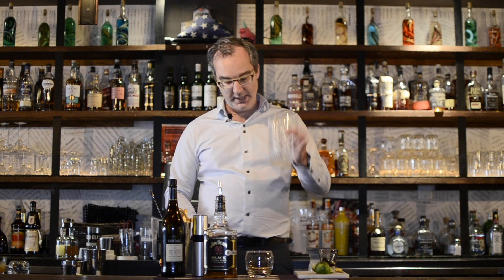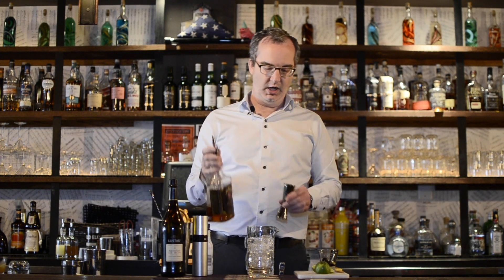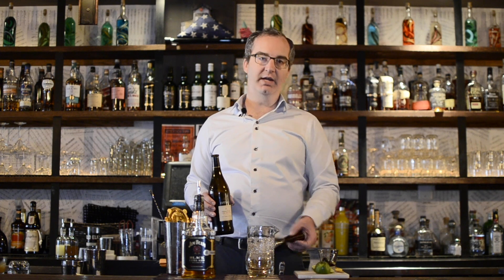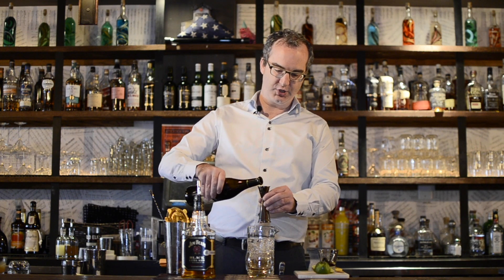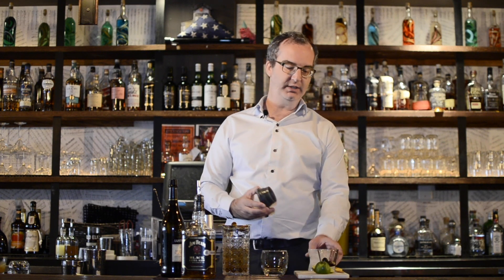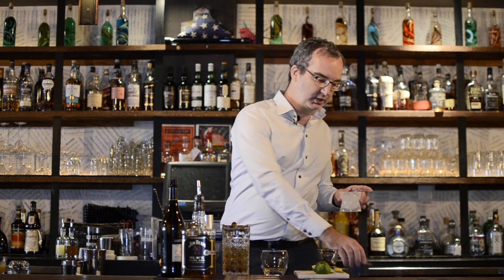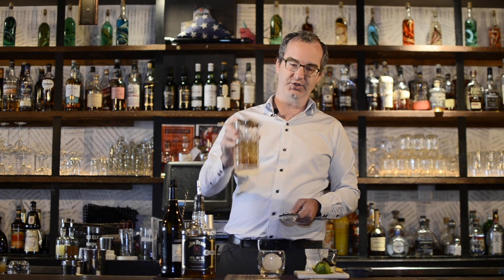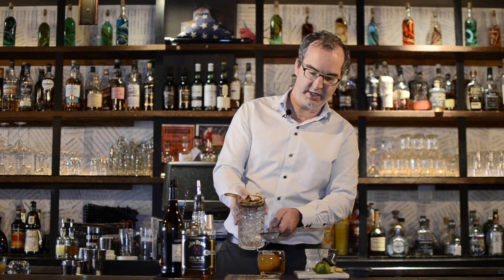Cocktail How To: The Devil's Tail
Easy to make at home. Learn how to make one of The Twisted Tail's award winning house recipes, The Devil's Tail!